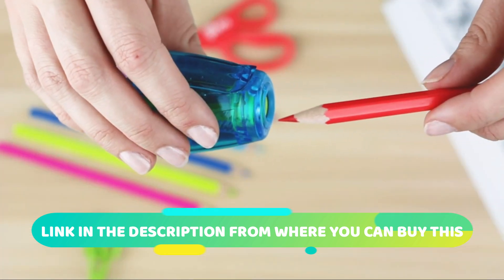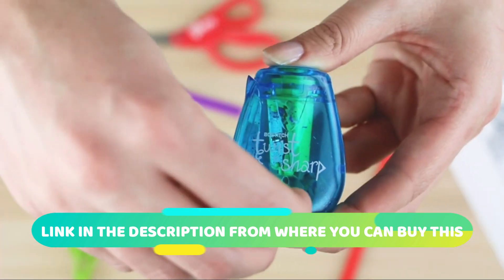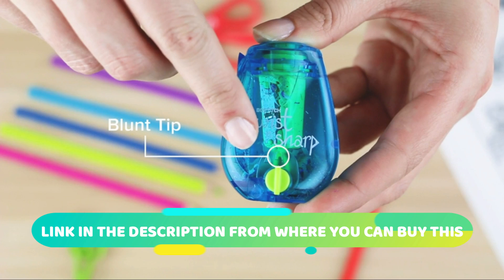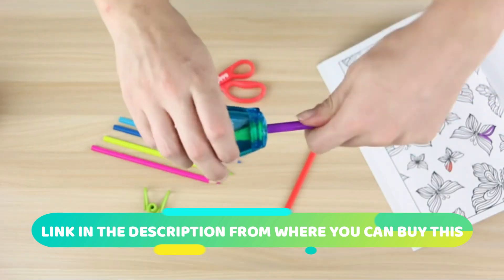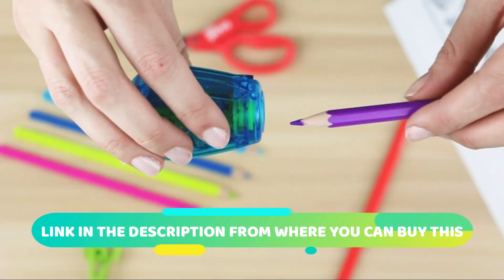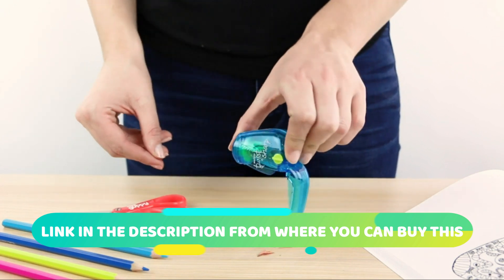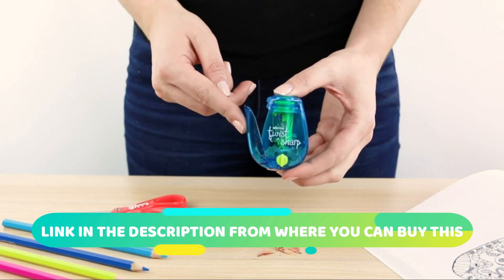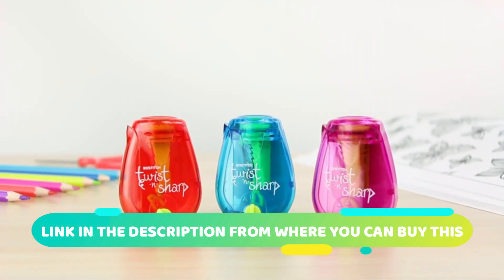Top Picks: Bostitch Office Twist-N-Sharp Manual Pencil Sharpener - Best to Buy in 2024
Amazon US